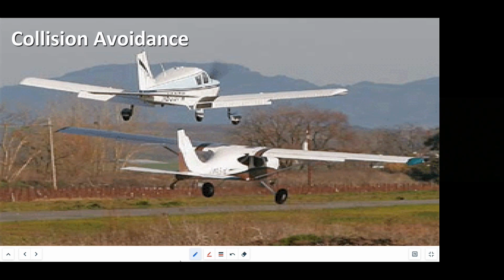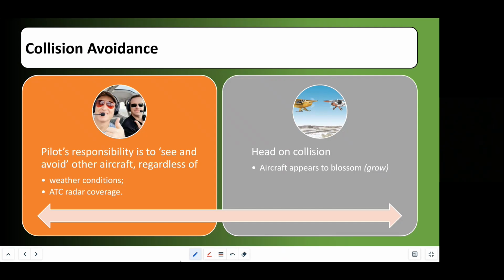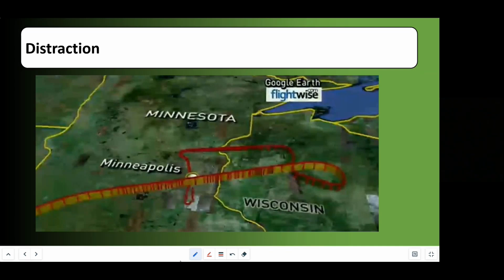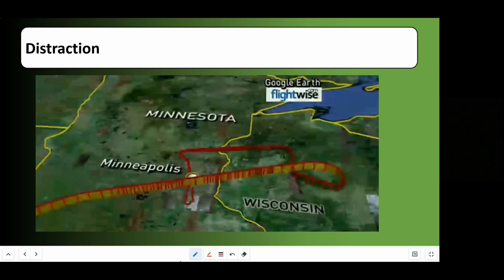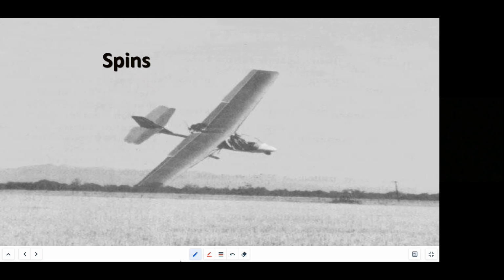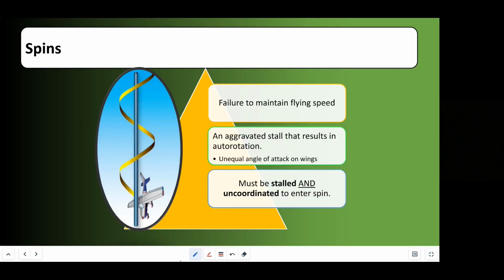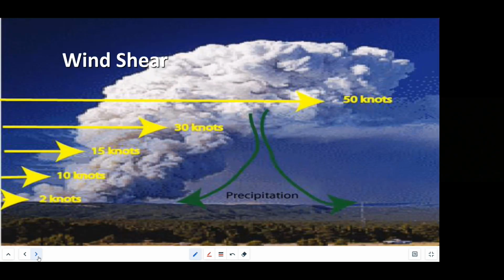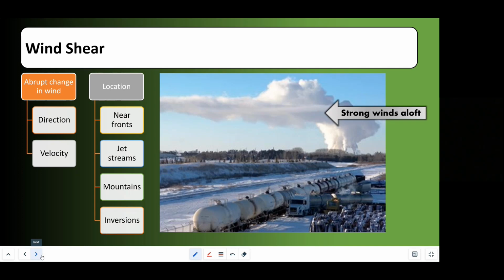Lesson 02 Part iv Other